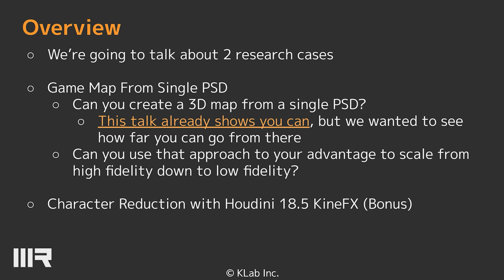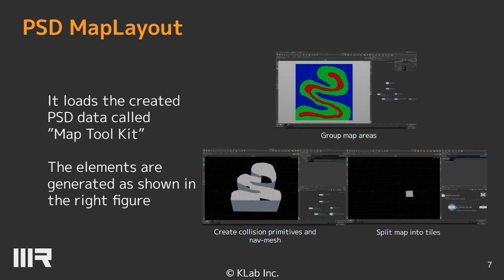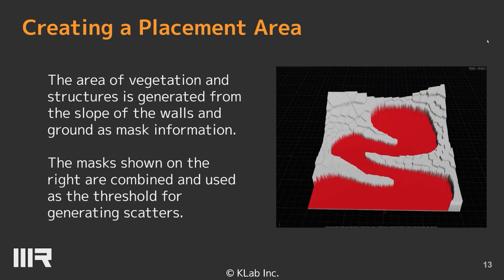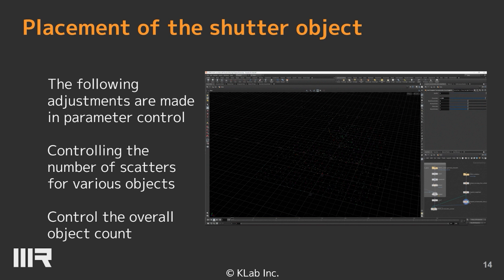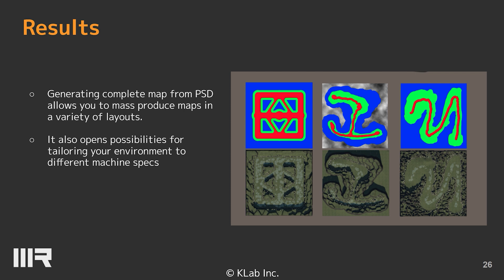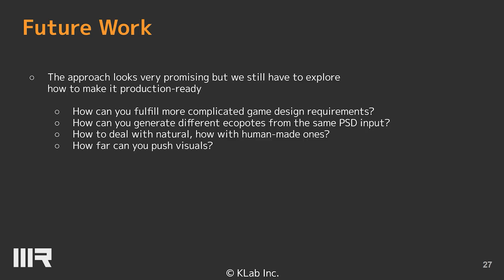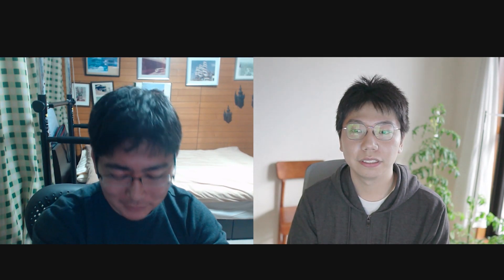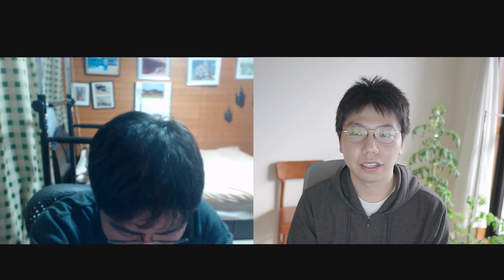Game Map From Single PSD & Character Reduction with KineFX | KLAB | Houdini Hive Japan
In this presentation, our presenters will talk about game map generation with multi platform optimization in mind and how to scale down skinned character models. To optimize game assets for various platforms,  Mr. Takahashi will tell us how he customized the map generation for a top-down third person action game, using the scale-down method of Fortnite as a reference.For character reduction , Hu takes the brand new KineFX out for a spin and tries to achieve a more simplified and improved workflow.

Naoya Takahashi was inspired by a screw model shown in a technical book and taught himself 3DCG while working at a design office. Later on, he entered a vocational school run by a major video game company and eventually got a job as a modeler. He created various background models for sports games.In 2016, he moved to KLab Inc. and participated as a background modeler in several projects. Currently, he is a member of RRR (Realtime Rendering Research), aka Triple R. The company is promoting operations such as reducing the number of production man-hours.

Hu Shuai is a Sr. Technical Artist from KLab Inc. in Japan. He started his career as 3DCG Generist in the TV/Film anime industry in Tokyo, and eventually became a technical rigger. He later moved to KLab Inc. and joined the corporation’s RRR(Realtime Rendering Research) group. Since then he has been involved in research and development related to rigging and animation.